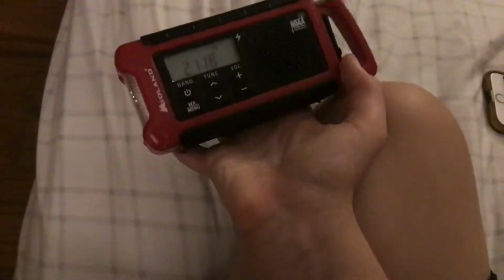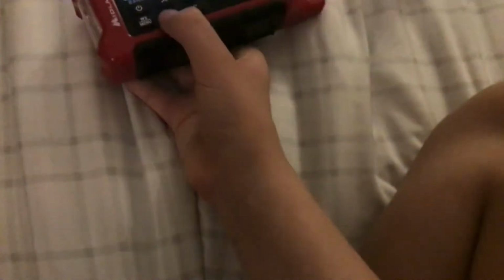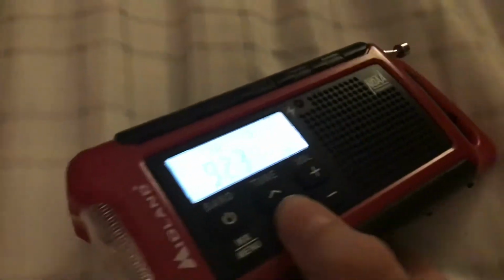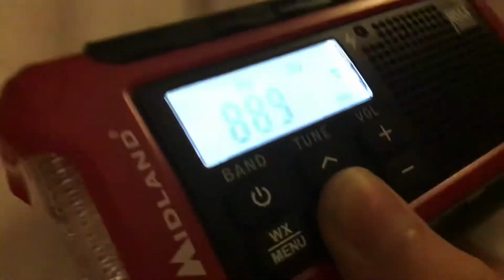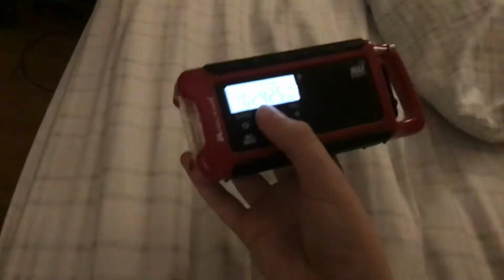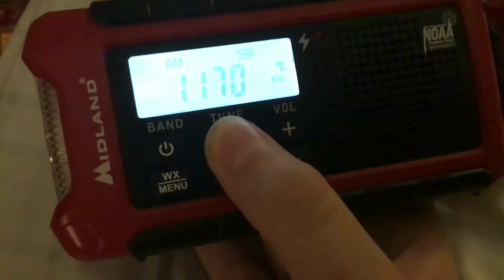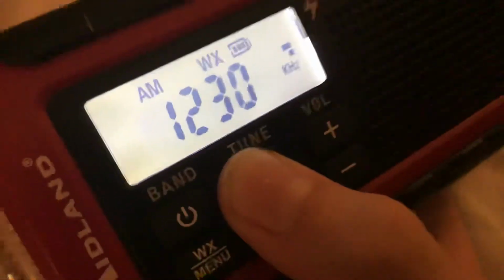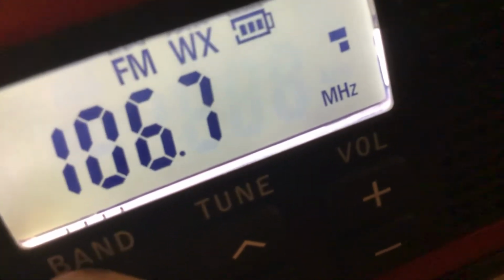Is the ER210 a good radio?